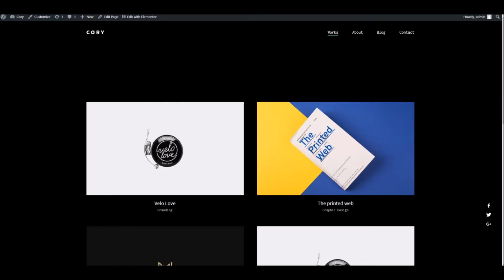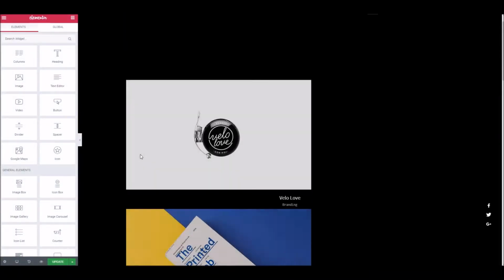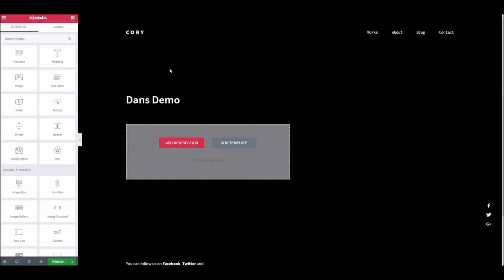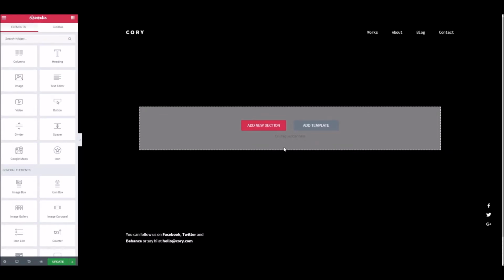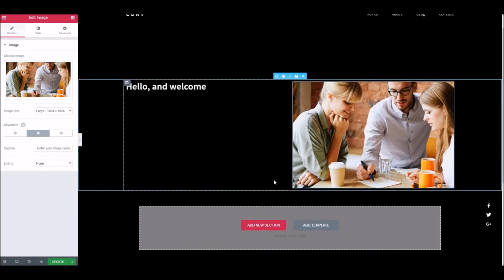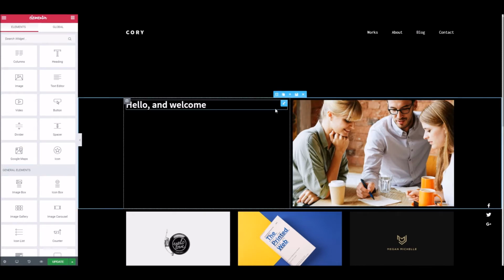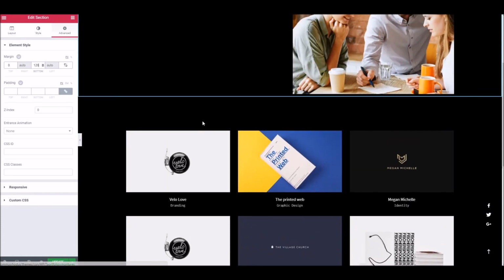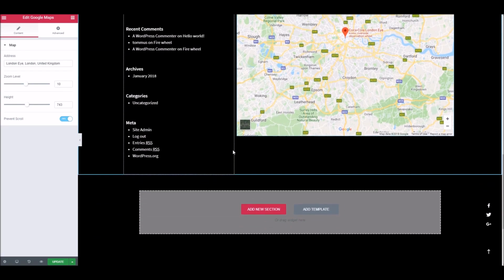Cory WordPress Theme - Getting Started with Elementor